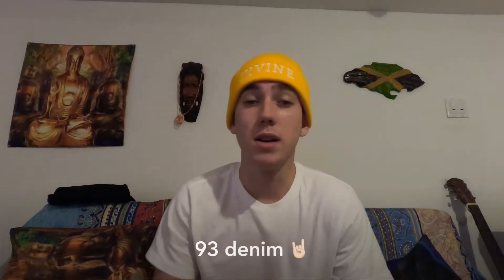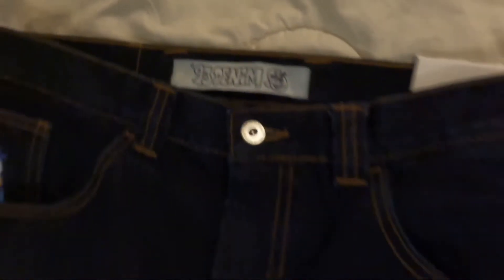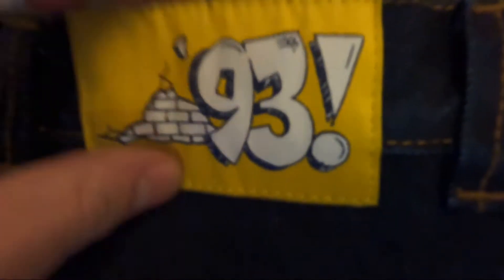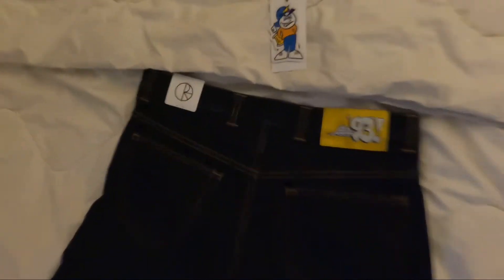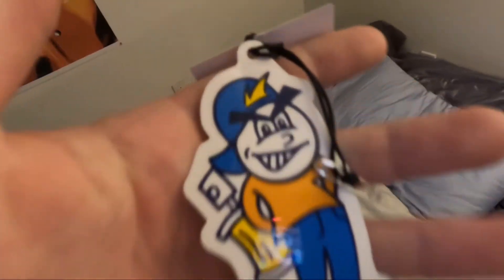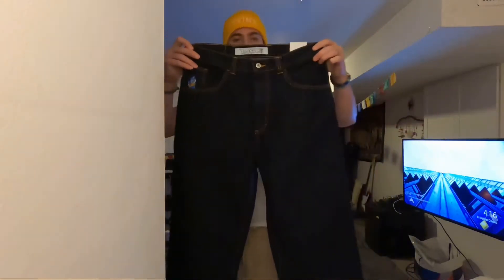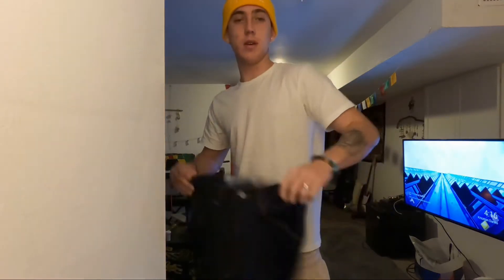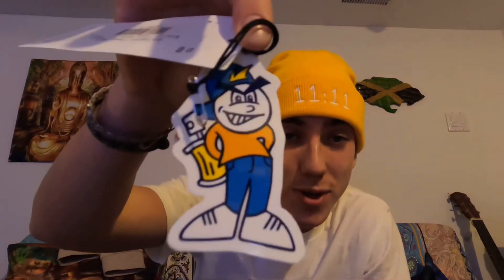An honest review on 93 denim skate jeans 👖💰🤷🏼￼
This is my first review vid ! I am going to be making a sh** tone more on mostly collectibles , hype clothing , video games , self healing/spiritual Items , etc…
Also if anyone out there wants to send me anything or suggest me to do a review on a particular item just drop it down in the comment section and I’ll give it a read 📚
So again honest family much love ❤️ and stay honest !